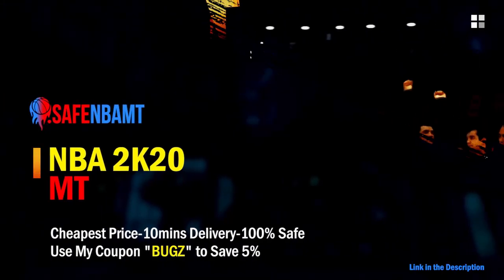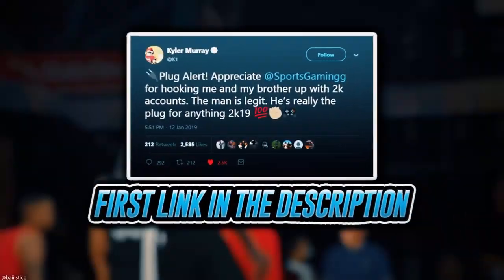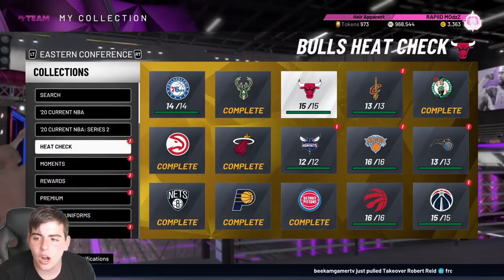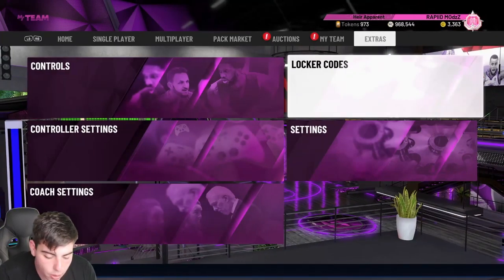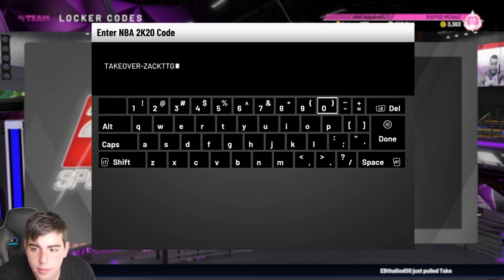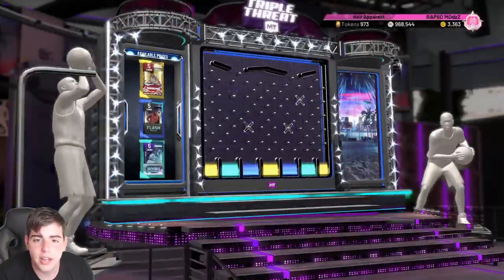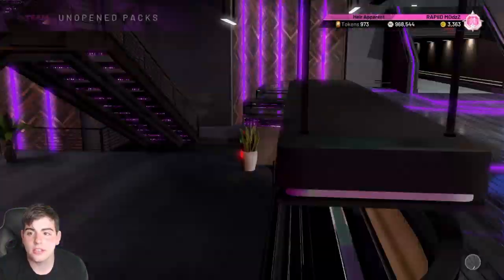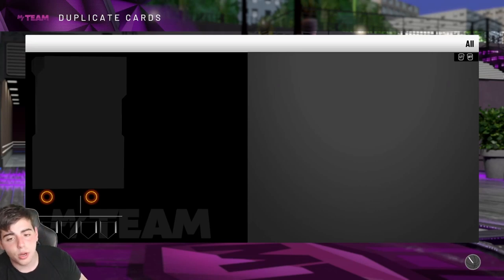INSANE NEW LIMITED TIME LOCKER CODE! ENTER THIS IN RIGHT NOW FOR FIRE FREE PACKS! | NBA 2K20 MY TEAM